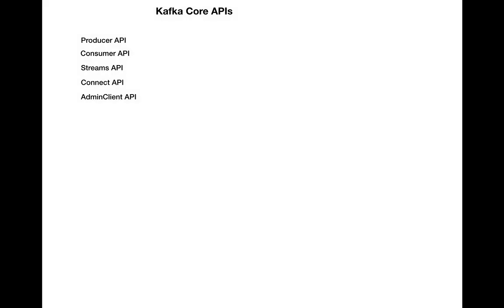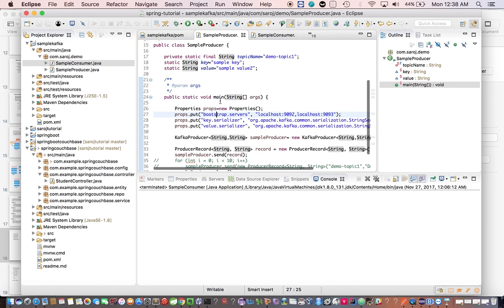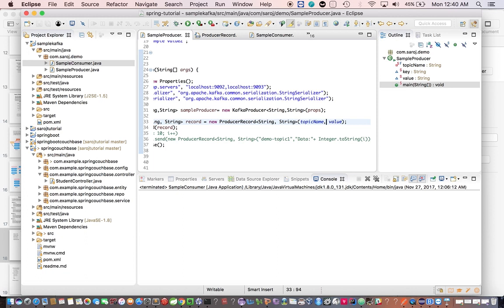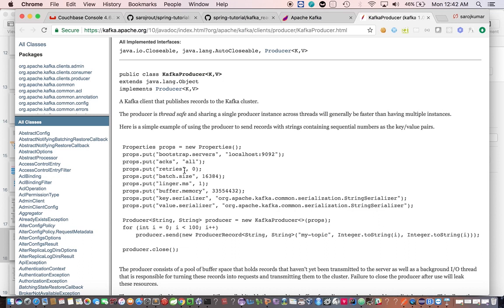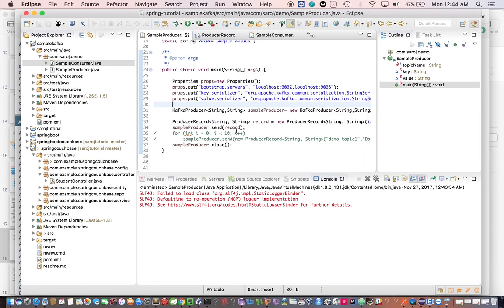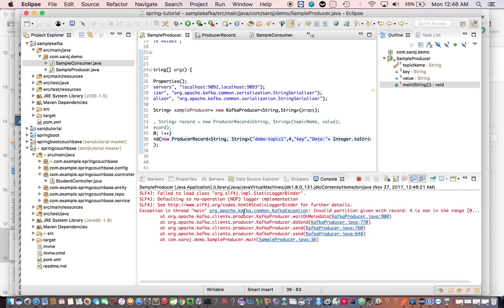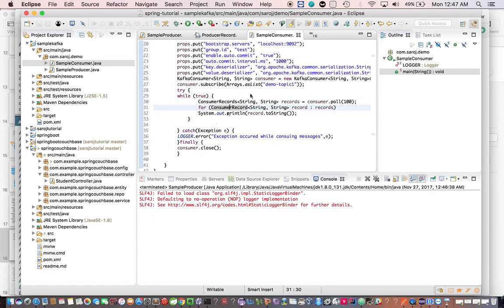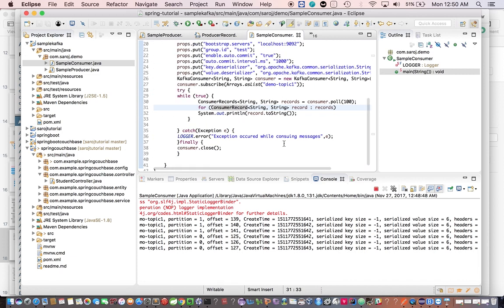Kafka Producer API and Consumer API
Kafka producer and Consumer using Java